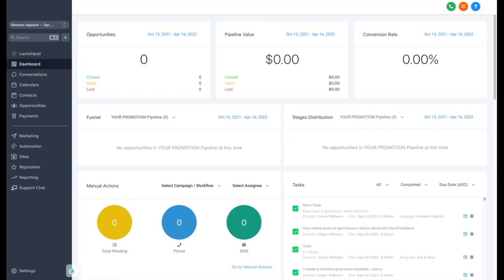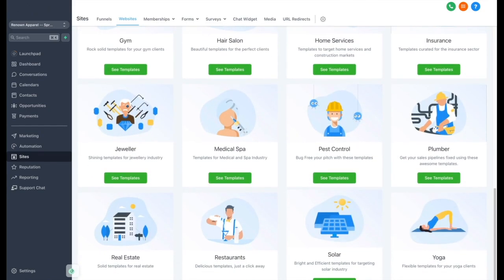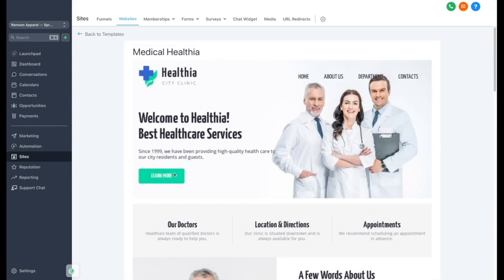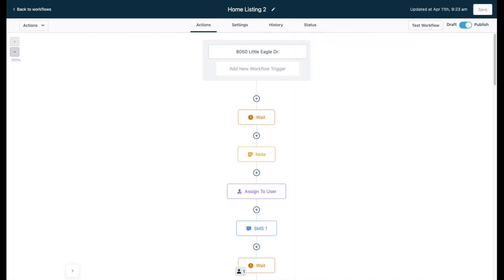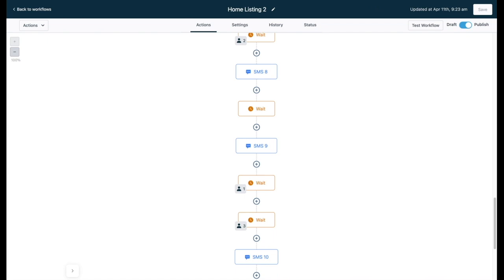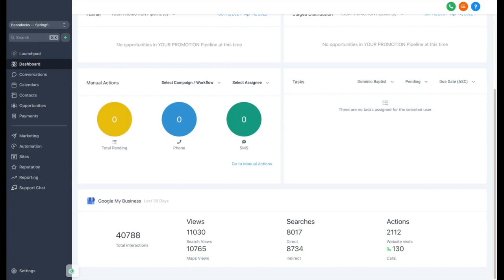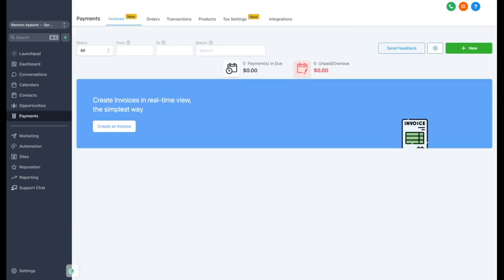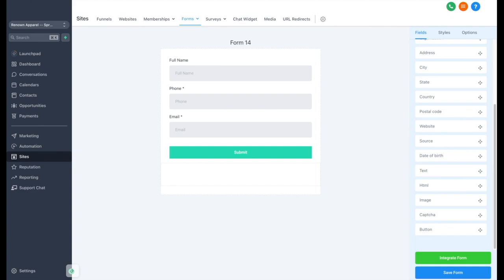83% More Leads? Here's How They Did It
Welcome to our all-in-one software program designed for established businesses, startups, and aspiring entrepreneurs. We provide comprehensive solutions including website creation and text message automation to streamline your operations. Our dual role as a software and service company ensures that business owners can effectively utilize these powerful business tools for optimal business management.

Think Local Act Global: The All-in-One Business Automation Stack (Enterprise Demo)🚀 Enterprise-Grade Automation:  Seamlessly integrate GoHighLevel CRM with TLAG's global tools for unified operations.

🔧 Key Features Demonstrated:
1. 360° Client View: Messenger, SMS, Reviews in GoHighLevel + TLAG dashboard
2. Auto-Conversion Engine: Books 37% more meetings with AI scheduling
3. Payment Recovery: Text2Pay recovers 62% of abandoned deals

 📊 Case Study:  Zurich marketing agency achieved:
 - 83% lead conversion boost
- 41% reduced support tickets
- $28K/month saved on tools

✦ Connect GoHighLevel + TLAG in 15 minutes
✦ Case Study: 83% lead conversion boost for Zurich agency

💡 What You'll See:
1. Unified inbox: Messenger, SMS, Reviews in one dashboard
2. Auto-responder that books 37% more meetings
3. Payment tracking that recovers 62% of abandoned deals

⚙️ Featured Integration:
- GoHighLevel CRM
 - TLAG Review Automation
 - Text2Pay invoicing
- Geo-targeted campaigns